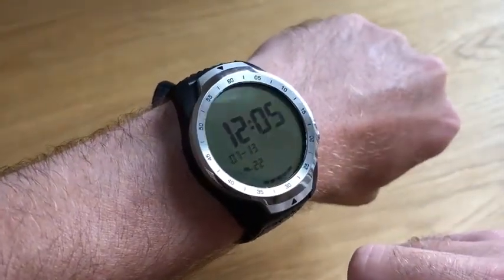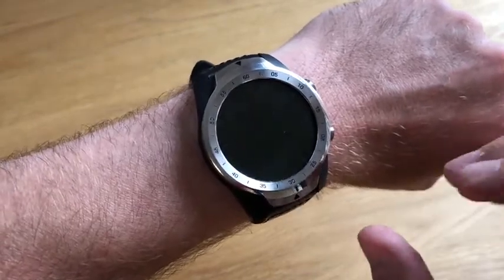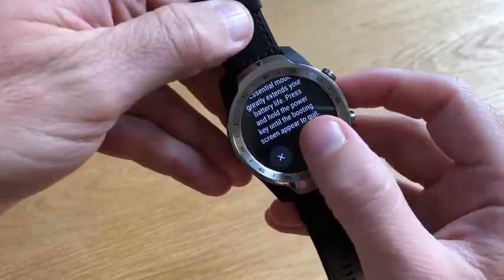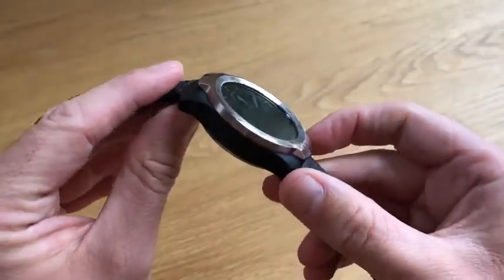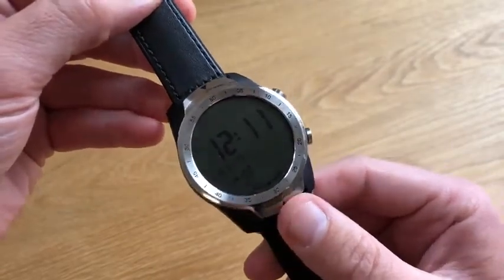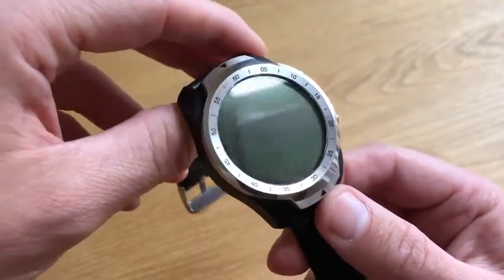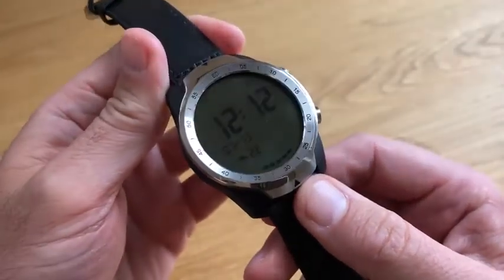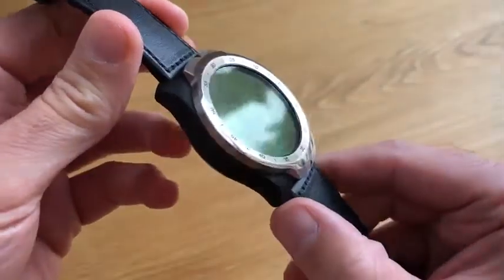SmartWatch TicWatch Pro Bluetooth Wear OS compatible con iPhone y Android, Negro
VENTAS POR MAYOR Y AL DETAL, SOMOS IMPORTADORES DIRECTOS
Descripción Breve del Producto:
LARGA VIDA ÚTIL DE LA BATERÍA
MODO INTELIGENTE
MODO ESENCIAL
SEGUIMIENTO DE SALUD Y APTITUD
SEGUIMIENTO INTELIGENTE DEL SUEÑO

SÍGUENOS @zshopsas.